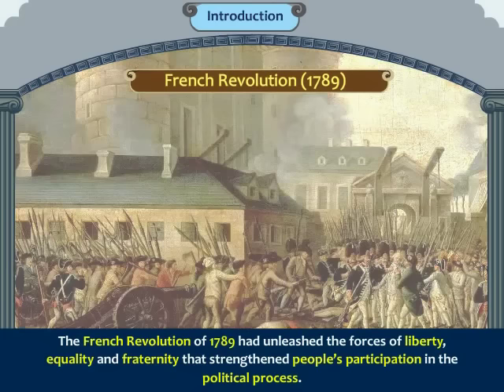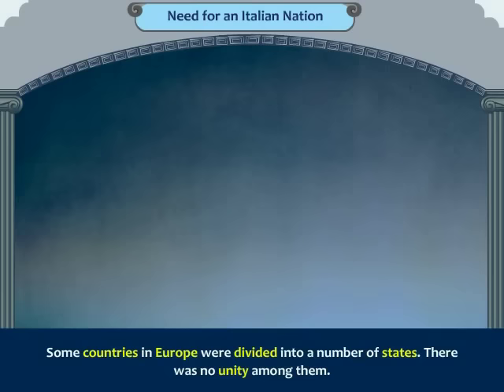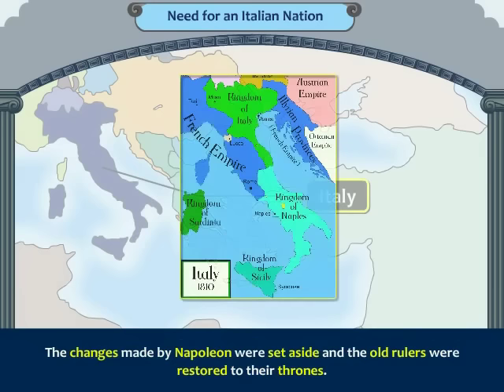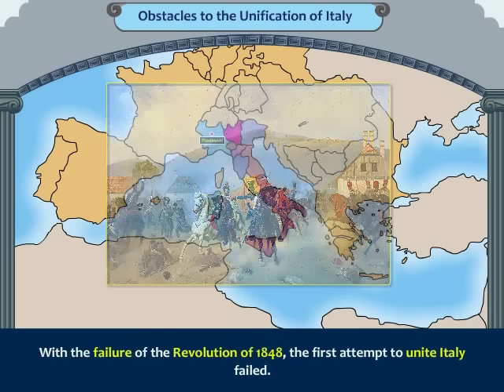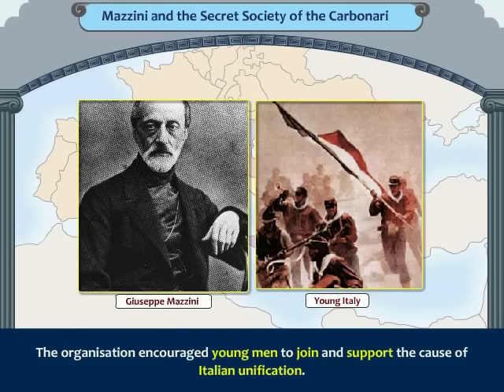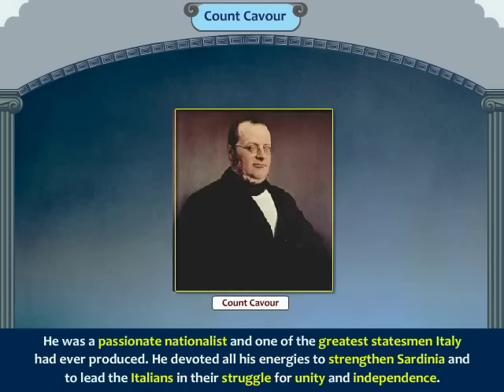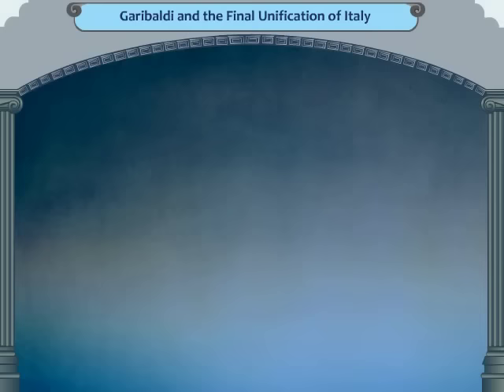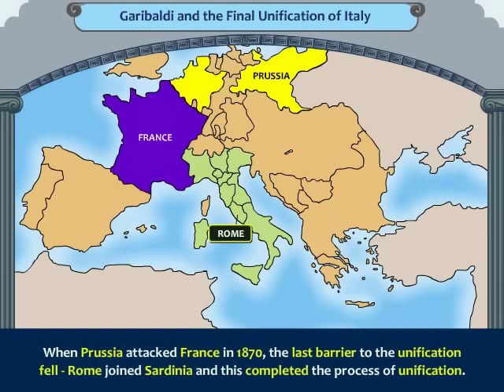Unification of Italy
This animation illustrates the process of unification of Italy and explains the role of patriots like Giuseppe Mazzini, Count Cavour and Garibaldi in the process of its unification.